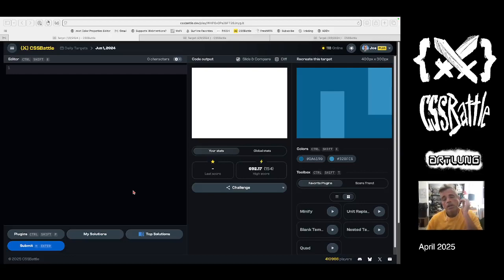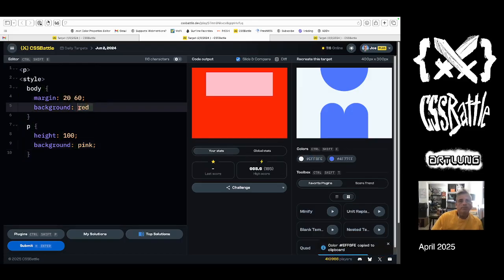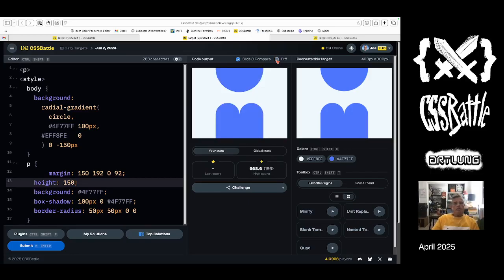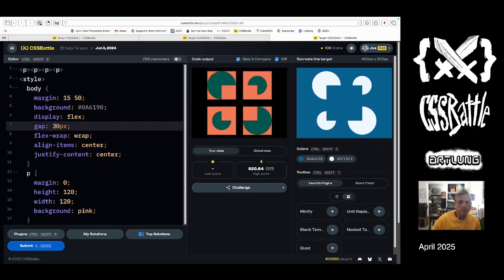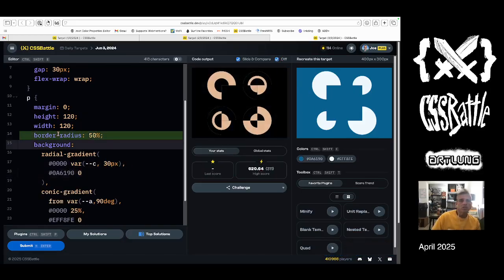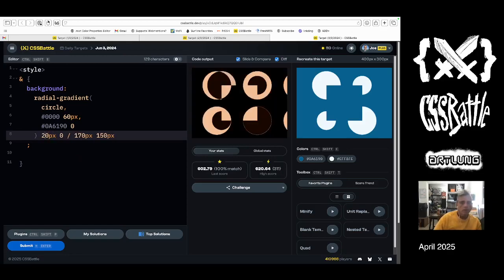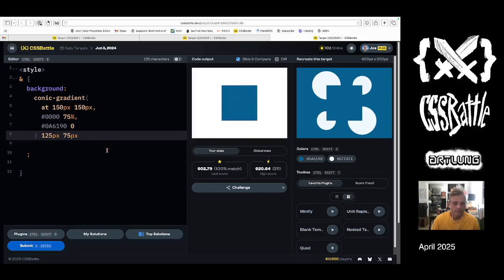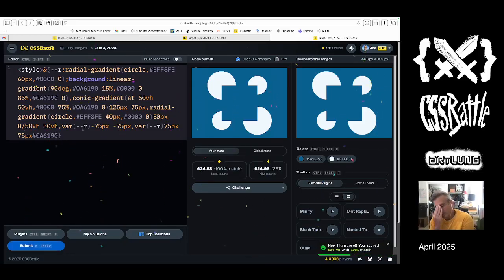CSSBattle for JUNE 1, 2, 3 (2024) (RETRO-DAILY CHALLENGE)